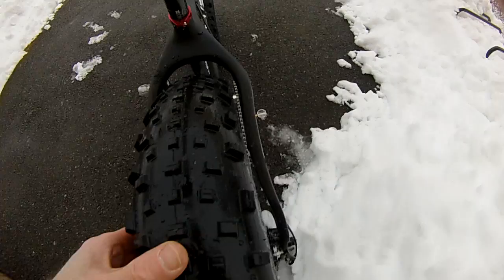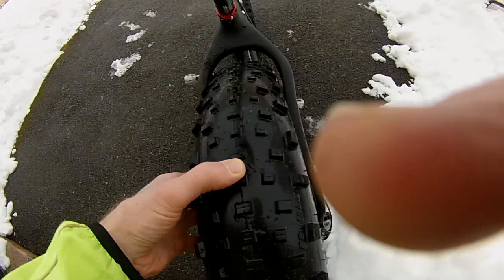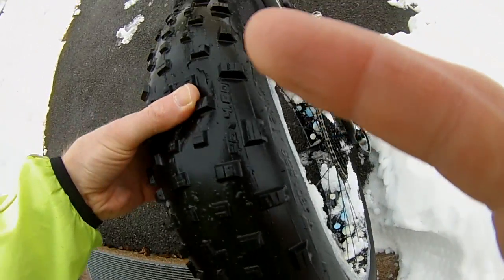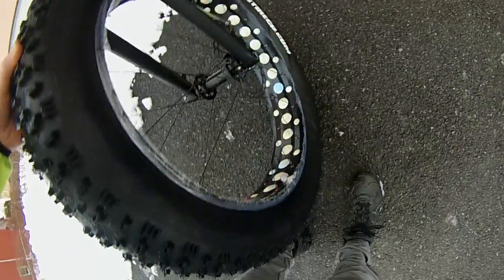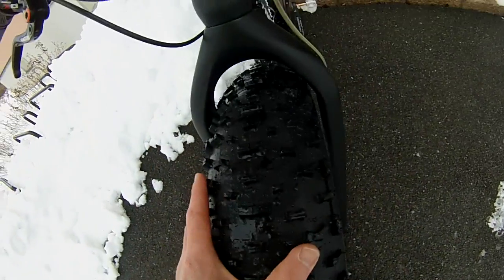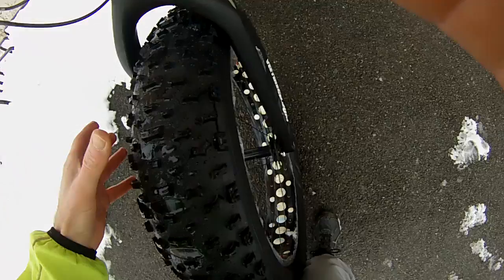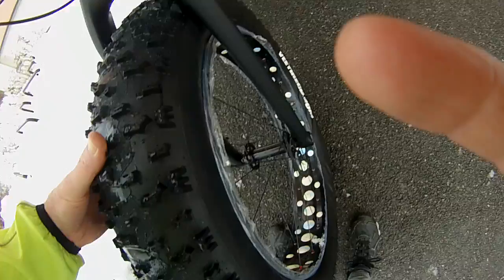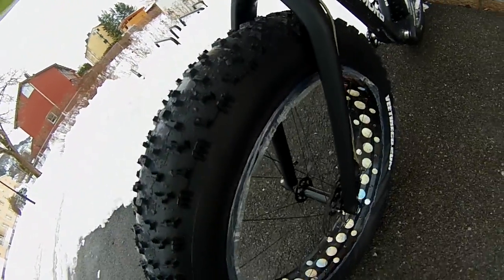Snowshoe 2XL at 0.3psi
2XL prototype at the front with 0.3psi (0.02 bar).
Jumbo Jim 4.8 Liteskin at the rear at 0.7psi (0.05bar)